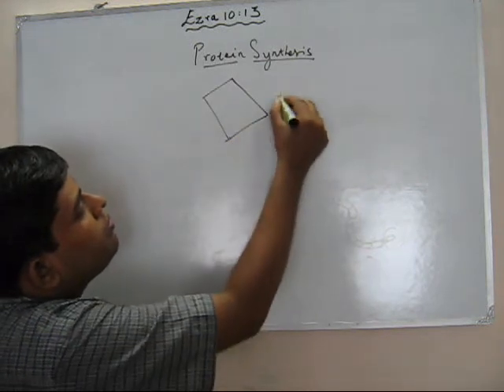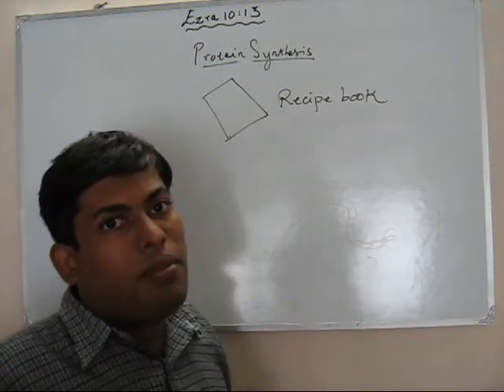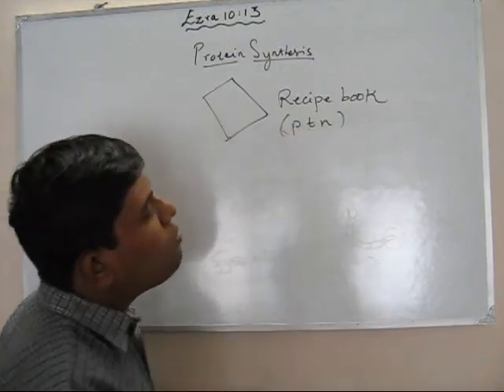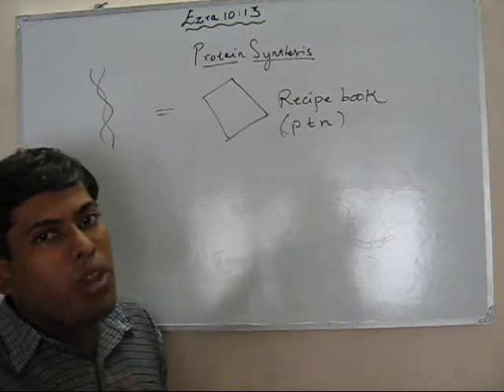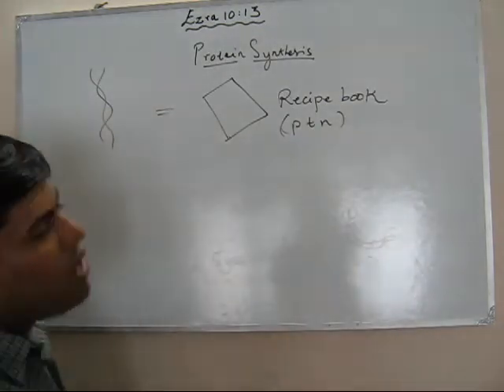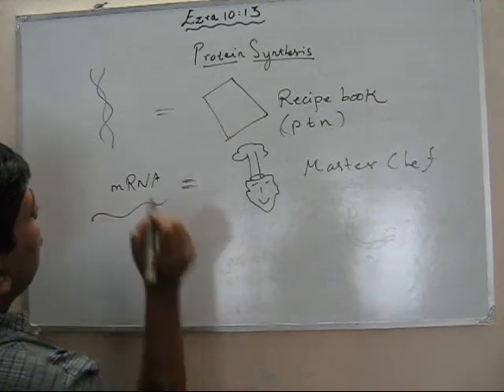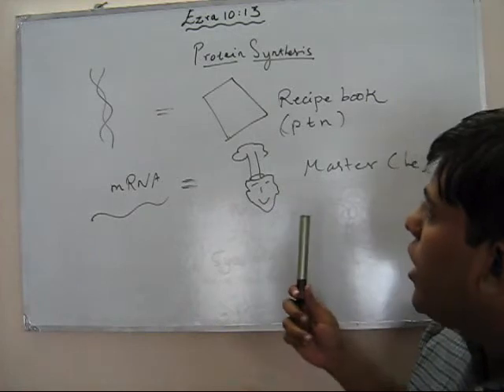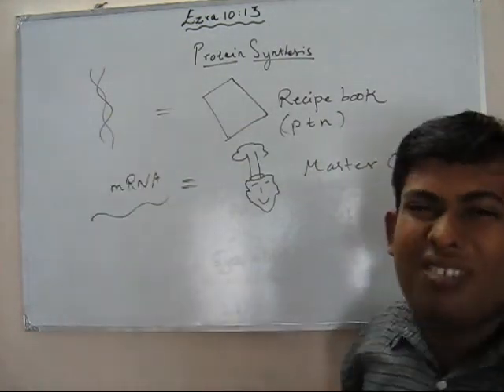protein synthesis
translation protein synthesis analogy that can be said to a lay man or the common man.